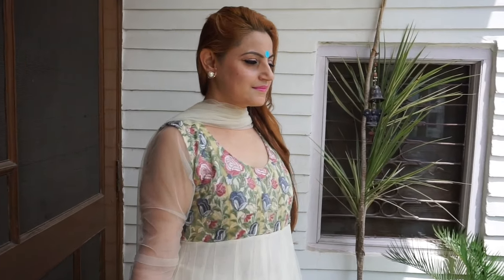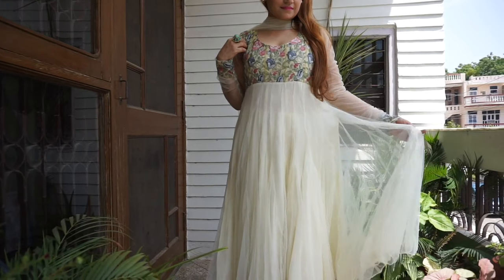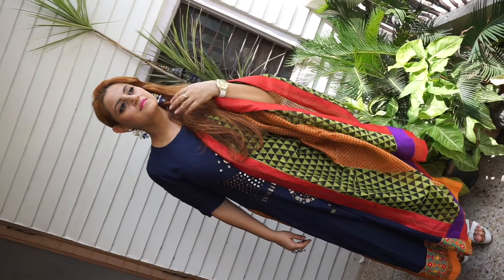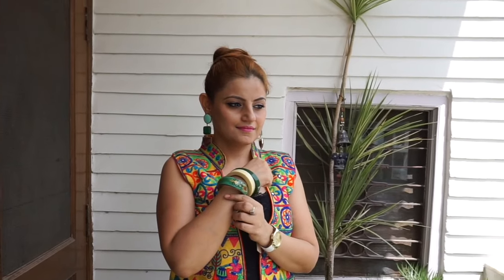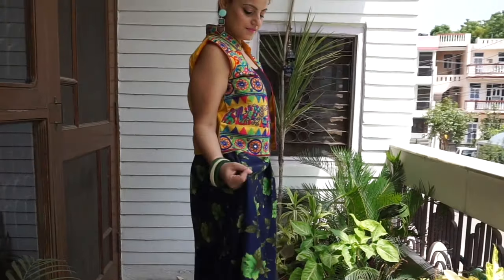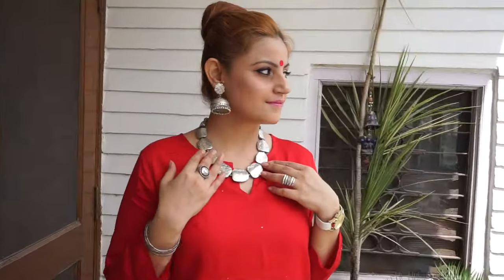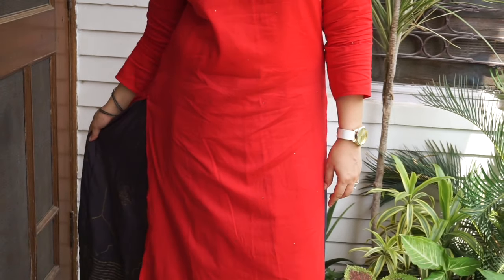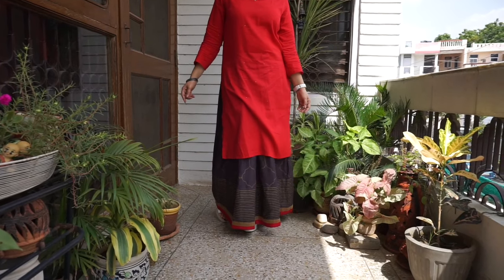RAKSHA BANDHAN OUTFIT IDEAS | Look Book on Indian & Indo Western Outfits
Hi Guys,
Presenting Raksha Bandhan outfit ideas,  both traditional & Indo Western, through a look book.
Raksha Bandhan is a beautiful Indain festival that marks the life long bond & love of brother & sister. It is celebrated all over India, especially in Hindu families with lots of vigour, pious feelings & love. Sister(s) tie Rakhi (beautiful hand ornament) around her brother's wrist. In return, the brother(s) takes a vow to protect his sister(s) against all odds, through out his life.
In this video, I have shown outfit ideas for sisters, that are traditional, & a bit western with utmost comfort & elegance.
I wore two suits  (Traditional Indian 3 piece outfit) & two skirt-kurta  combos.
I have also shown variations to the outfits that can be easily made by doing away with the dupatta (Indian oversize scarf), by a Jaipuri koti (jacket). Another interesting  variation is through accessories esp jewellery that gives a completely different & fresh look to the same outfit.
Hope you guys find this video useful.
WISHING EVERYONE A VERY HAPPY RAKSHA BANDHAN.

P.S.:  SPECIAL THANKS TO MY DEAR FRIEND RAVJOT, FOR FILMING THIS VIDEO FOR ME. LOVE YOU:)